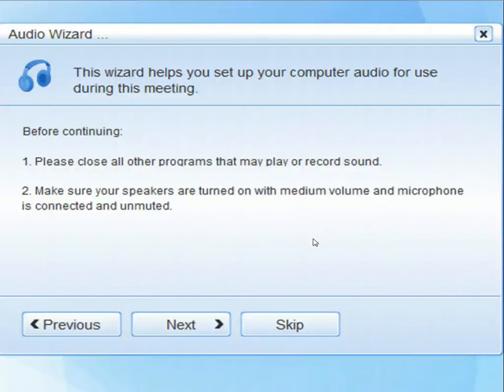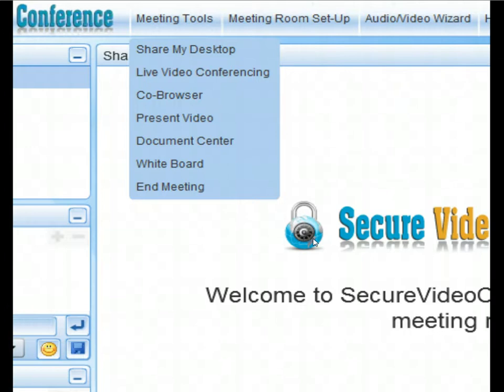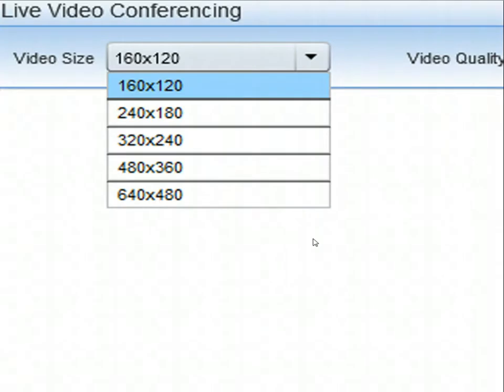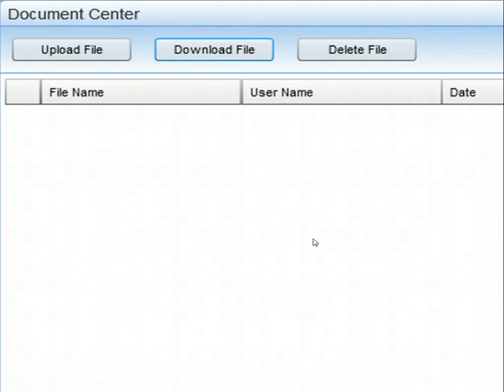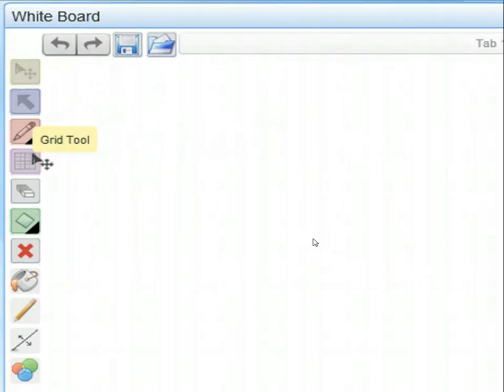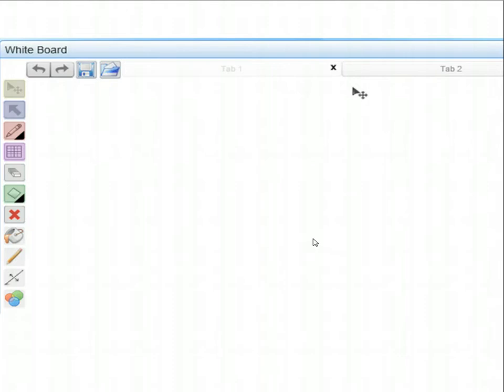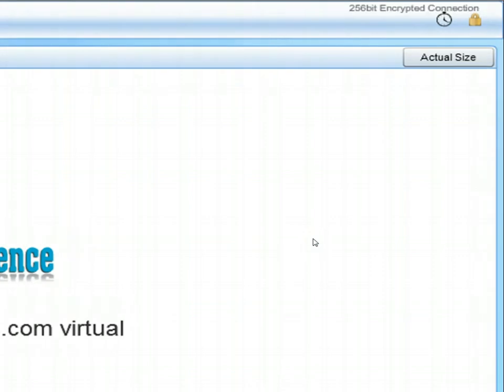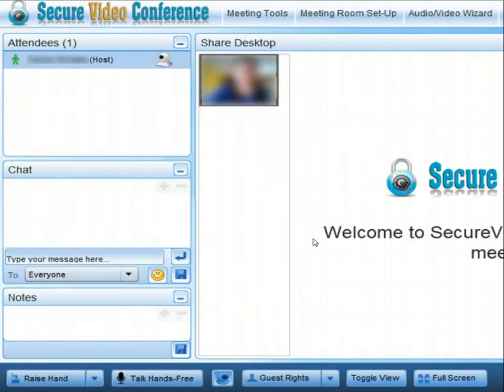Secure Video Conference Tour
- Take a tour around the Secure Video Conference room. See features and functions available to you.